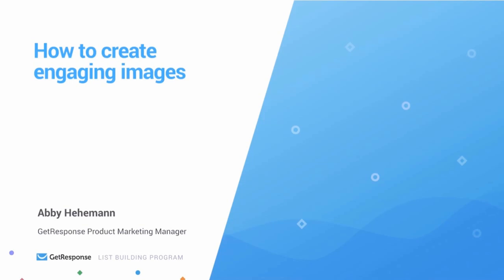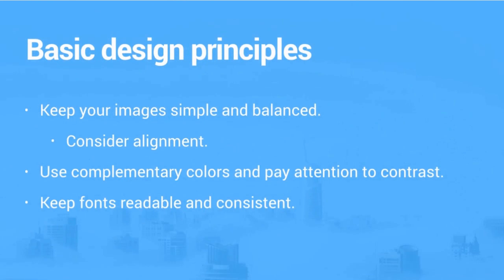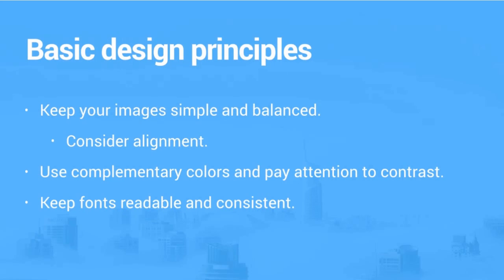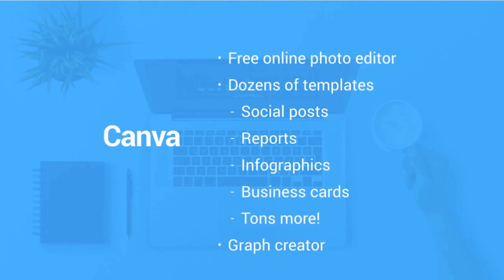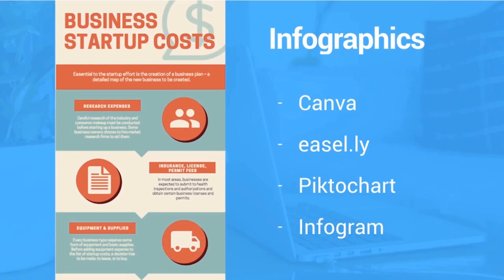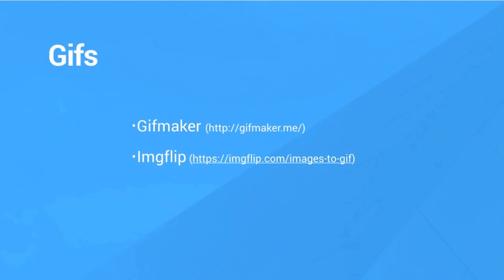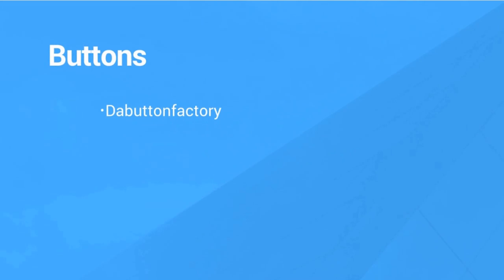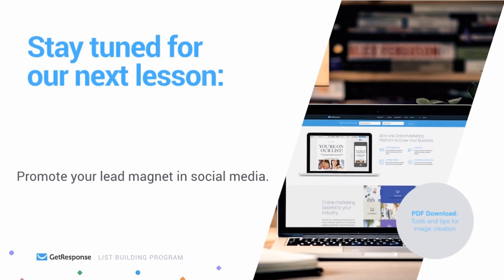How to create engaging images | Tools and tips for image creation